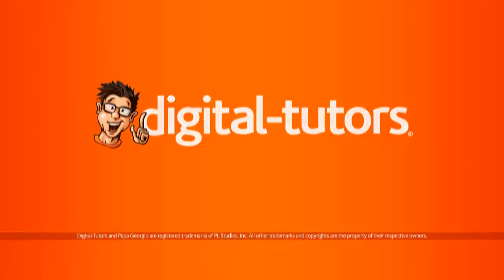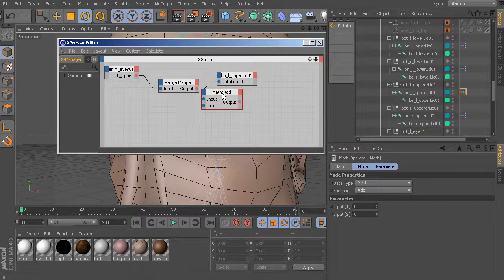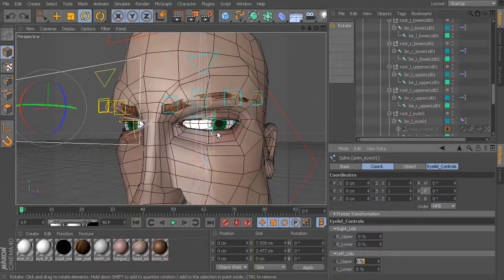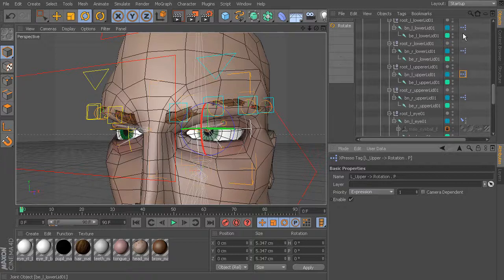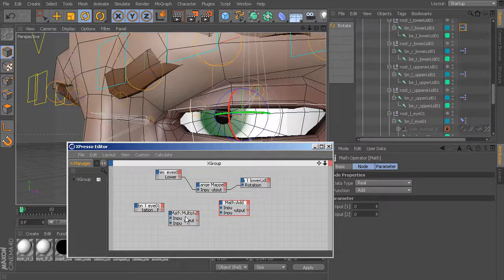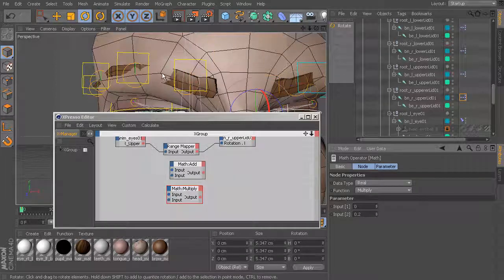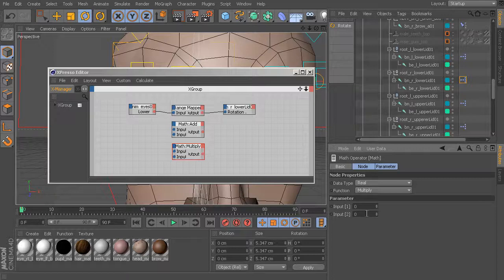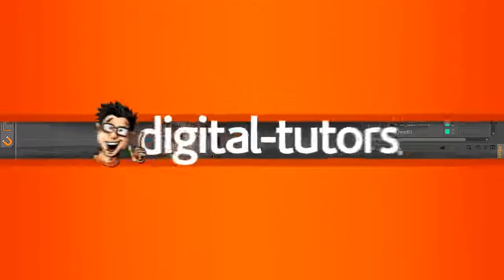C4D人物面部表情动画教程 20 20 A technique for simulating fleshy Av21568612,P20